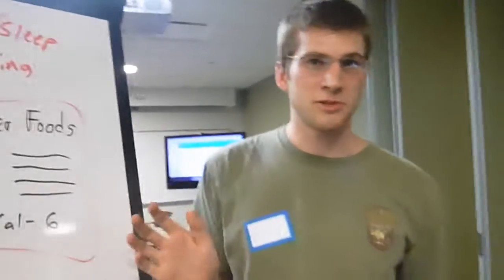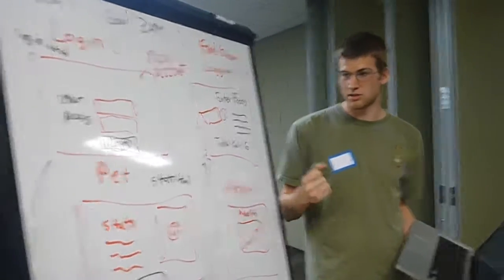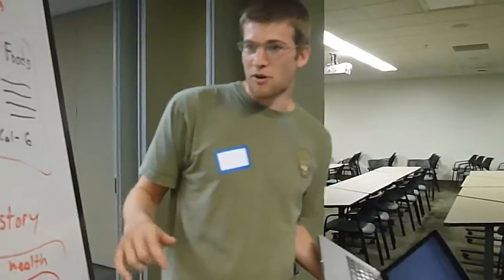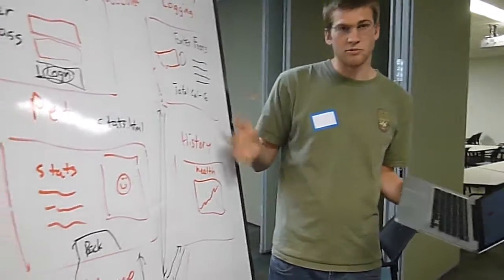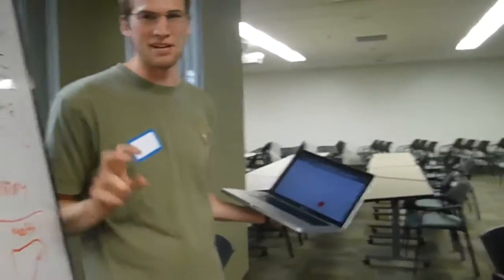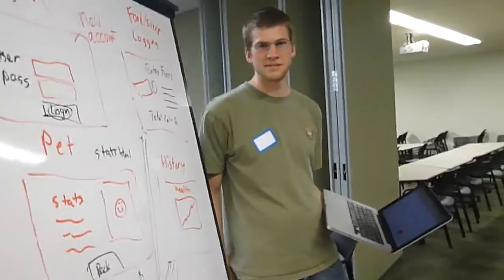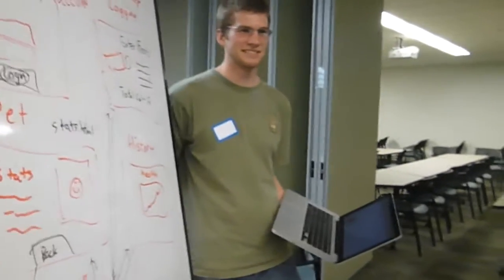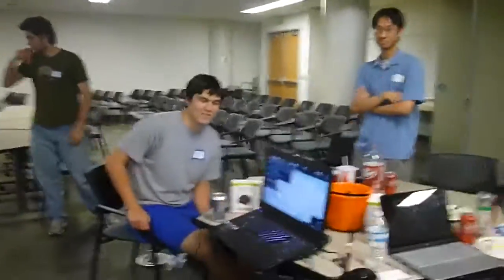TeamPonyGaTechHackathon1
Team Pony from the Intel Georgia Tech Code for Good Student Hackathon.  The project is to help create apps to fight childhood obesity. Midnight check-in.